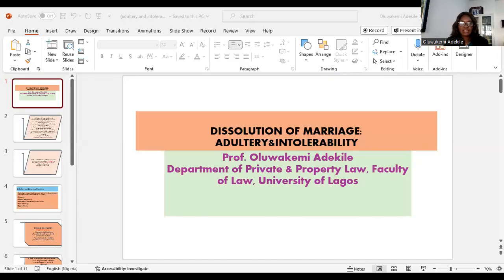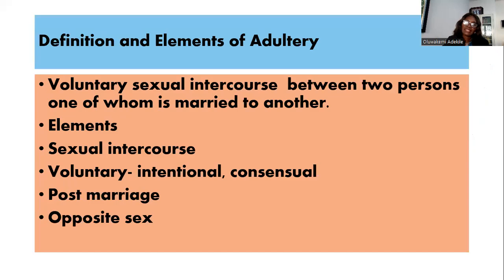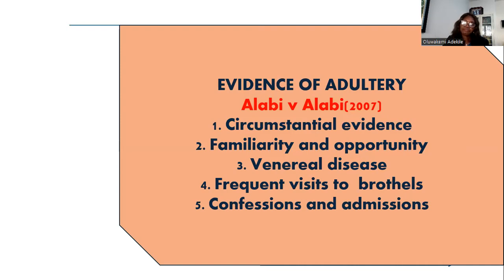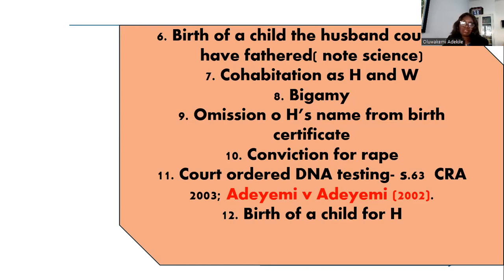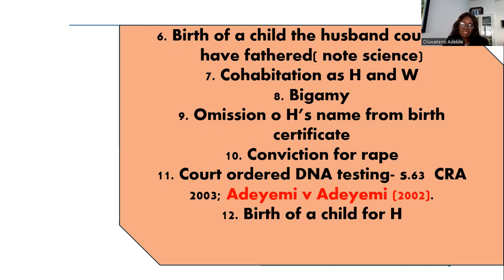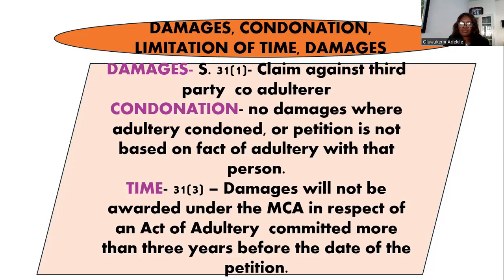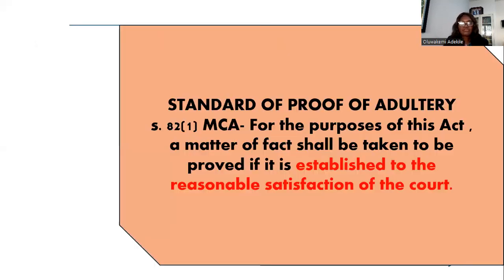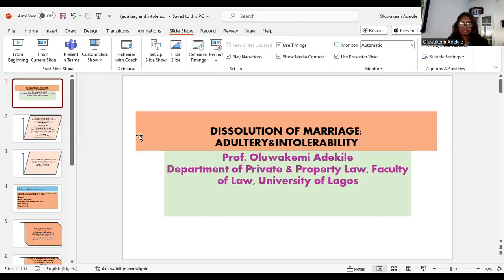Dissolution of marriage adultery and intolerable living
Discusses how adultery and intolerable living can result in fact of dissolution of statutory marriage in Nigeria